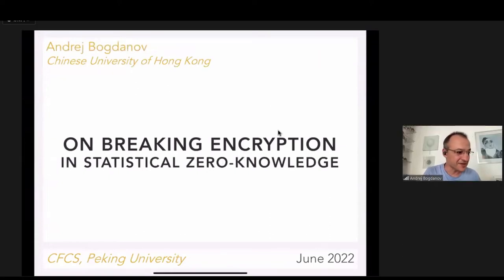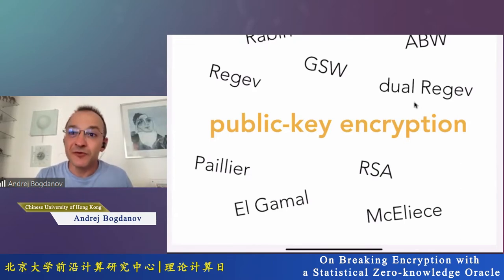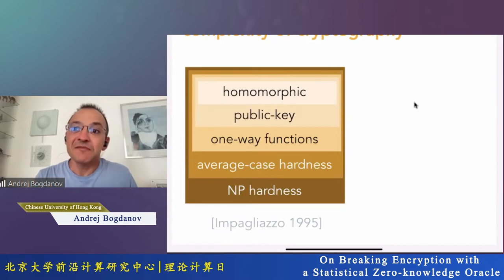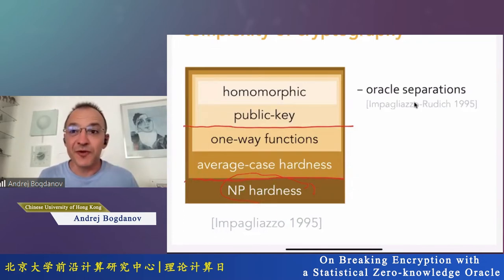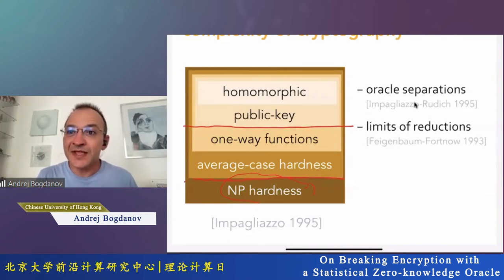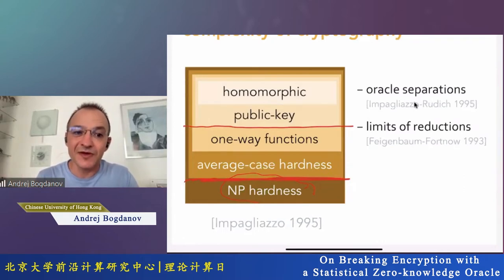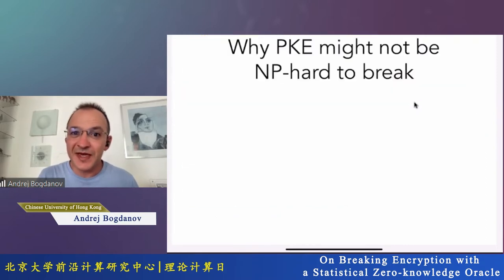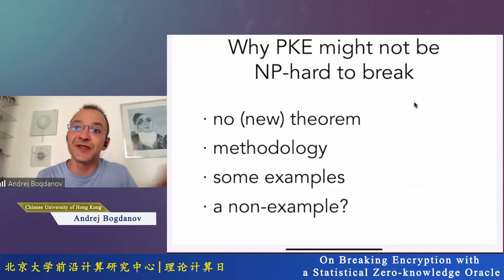Andrej Bogdanov, On Breaking Encryption with a Statistical Zero-knowledge Oracle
Basing security of encryption on NP-hardness is a longstanding challenge in the foundations of cryptography. Under standard complexity-theoretic assumptions, such encryption should be secure even if the adversary had access to a statistical zero-knowledge (SZK) oracle, which is believed to have the ability to solve some intractable problems but not NP-complete ones. I will show some examples of classical and newer public-key encryption schemes that are vulnerable to SZK attacks, and some for which an SZK attack is not known.